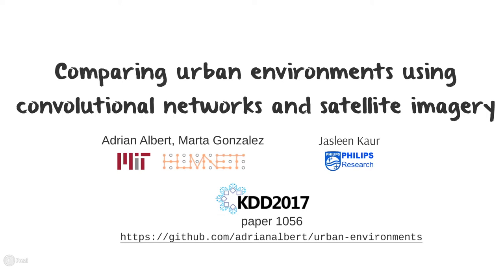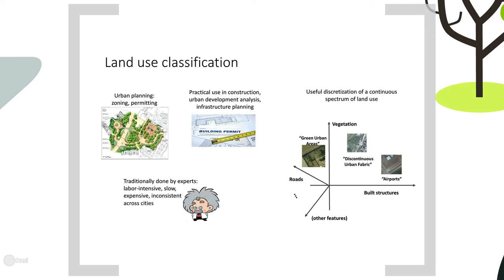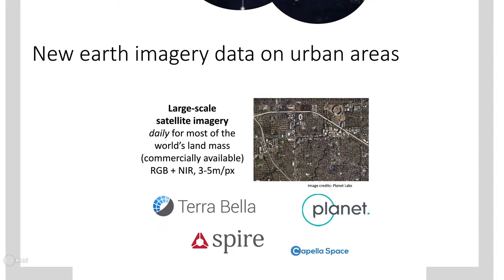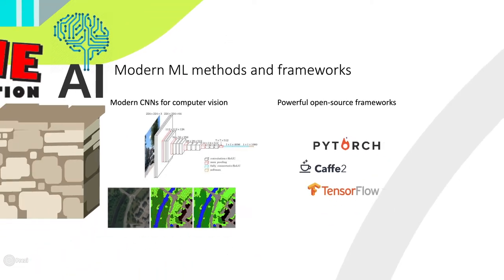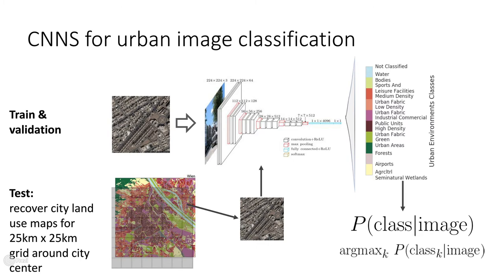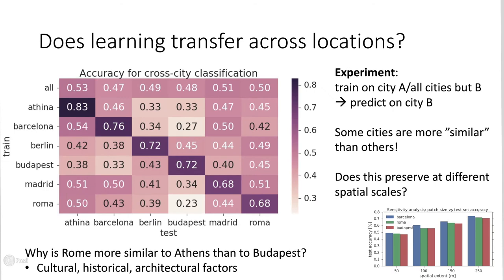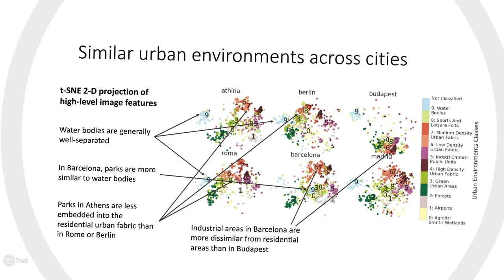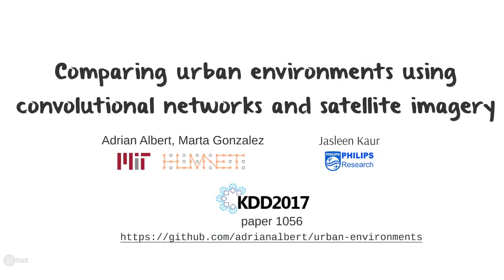Using convolutional networks and satellite imagery to identify patterns in urban environments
Using convolutional networks and satellite imagery to identify patterns in urban environments at a large scale

Adrian Albert (MIT & SLAC)
Marta Gonzalez (MIT)

Urban planning applications (energy audits, investment, etc.) require an understanding of built infrastructure and its environment, i.e., both low-level, physical features (amount of vegetation, building area and geometry etc.), as well as higher-level concepts such as land use classes (which encode expert understanding of socio-economic end uses). This kind of data is expensive and labor-intensive to obtain, which limits its availability (particularly in developing countries). We analyze patterns in land use in urban neighborhoods using large-scale satellite imagery data (which is available worldwide from third-party providers) and state-of-the-art computer vision techniques based on deep convolutional neural networks. For supervision, given the limited availability of standard benchmarks for remote-sensing data, we obtain ground truth land use class labels carefully sampled from open-source surveys, in particular the Urban Atlas land classification dataset of $20$ land use classes across $~300$ European cities. We use this data to train and compare deep architectures which have recently shown good performance on standard computer vision tasks (image classification and segmentation), including on geospatial data. Furthermore, we show that the deep representations extracted from satellite imagery of urban environments can be used to compare neighborhoods across several cities. We make our dataset available for other machine learning researchers to use for remote-sensing applications.